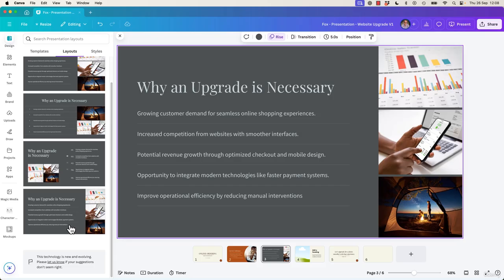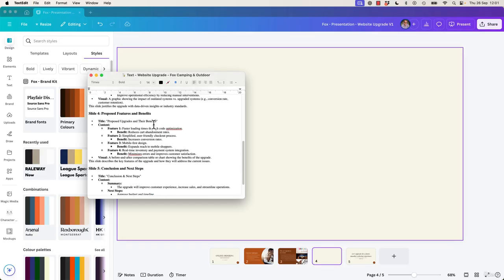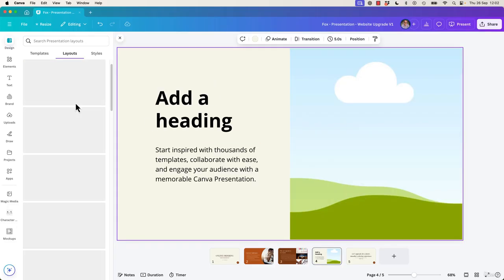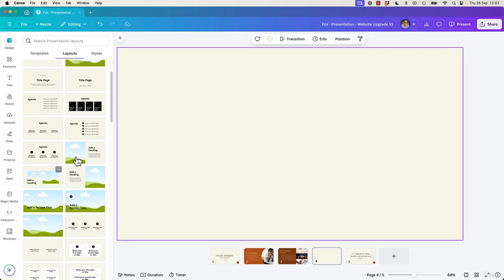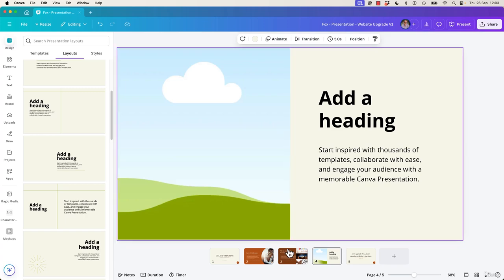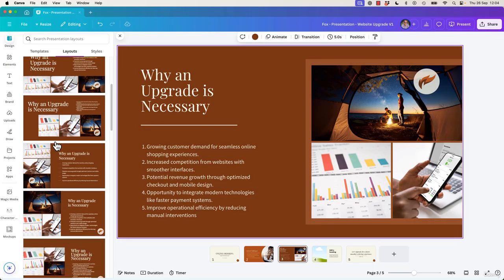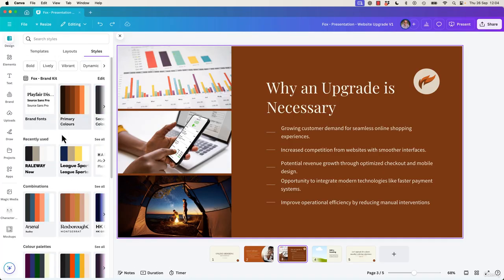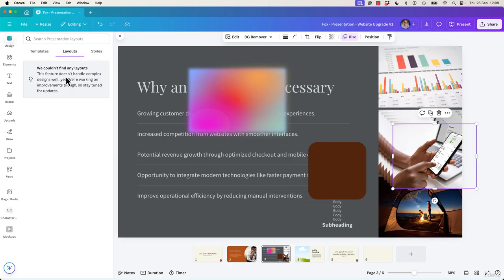3 How to use Layouts in Presentations in Canva